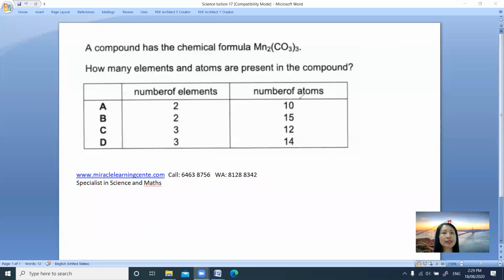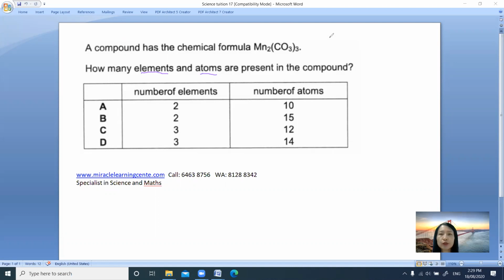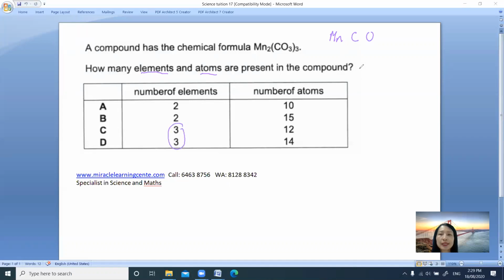Counting Elements & Atoms | MCQ Explained Using Mn₂(CO₃)₃ Compound-MLC | science tuition #17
How do you determine the number of elements and atoms in a chemical compound? 🧪
In this clear and engaging Science lesson, Mrs Lew from Miracle Learning Centre explains how to analyze the compound Mn₂(CO₃)₃ to find out exactly how many different elements and total atoms it contains.

Students will learn:

🔹 How to read and interpret chemical formulas
🔹 How subscripts and brackets indicate the number of atoms
🔹 How to identify different elements in a compound
🔹 Step-by-step counting of atoms inside and outside brackets
🔹 How to avoid common mistakes when working with polyatomic groups
🔹 A structured method to confidently answer similar MCQs in exams

This concept is essential for students learning chemistry basics, especially in topics like elements, compounds, chemical formulas, and atom counting.

Perfect for Primary and Secondary Science learners who want to strengthen their foundation and excel in structured and multiple-choice questions.